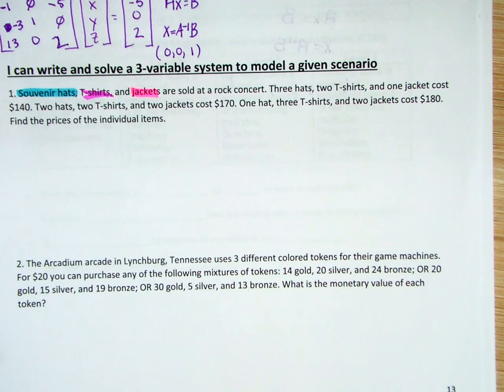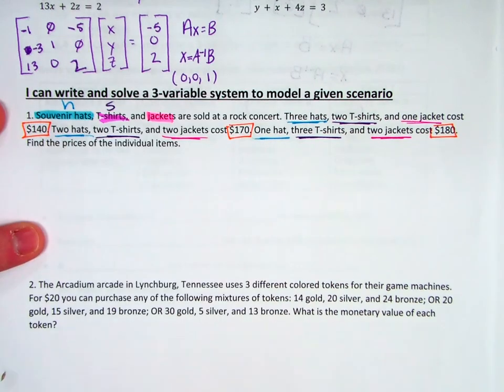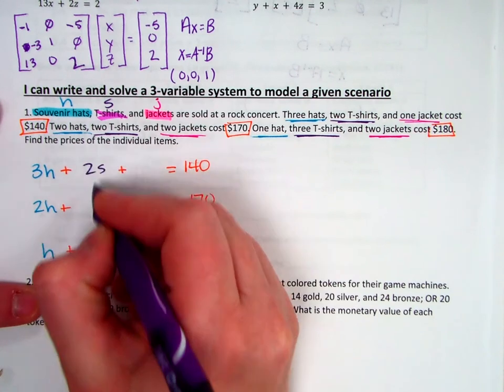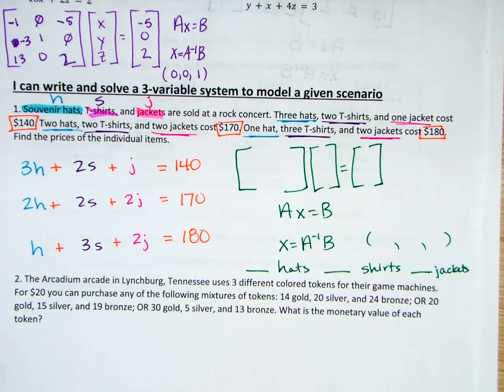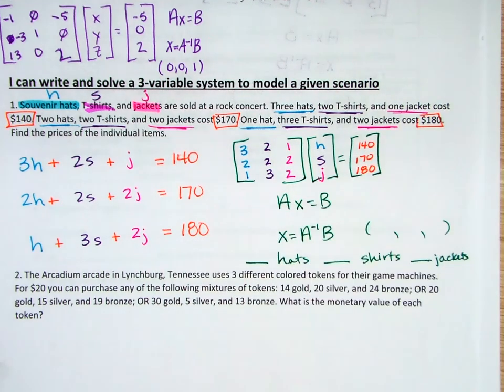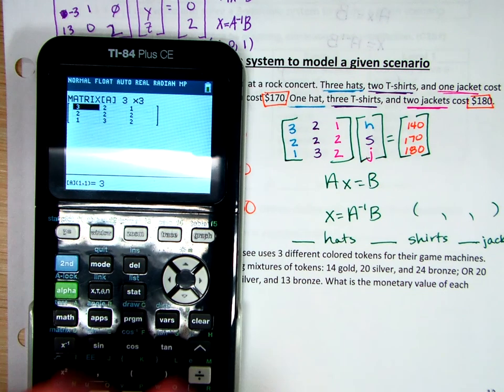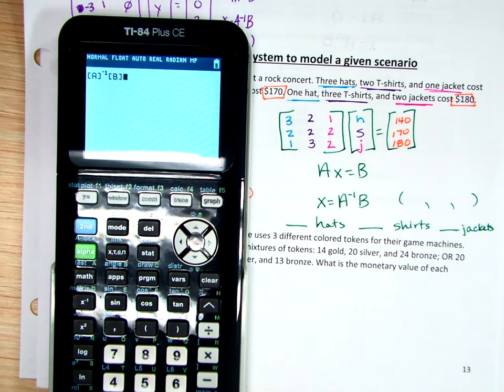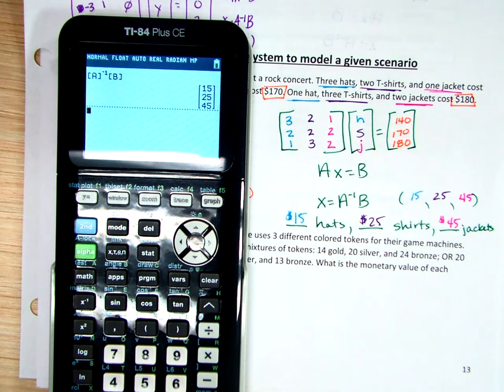Write and Solve a 3-Variable System